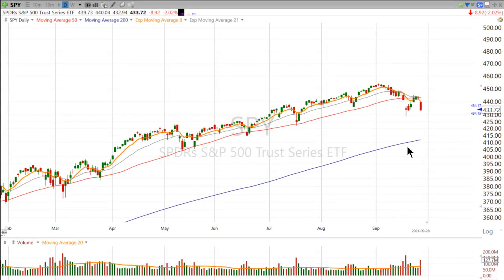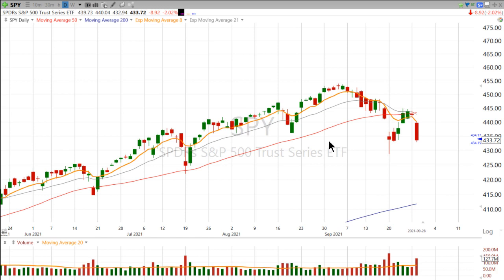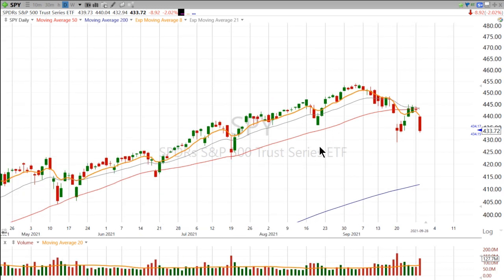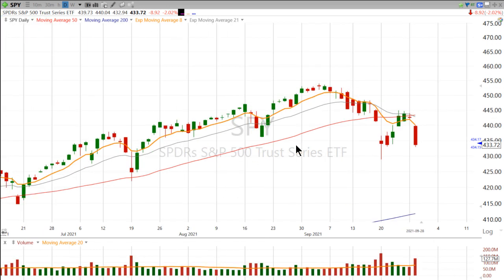In this market, Heroes need not apply. $SPY